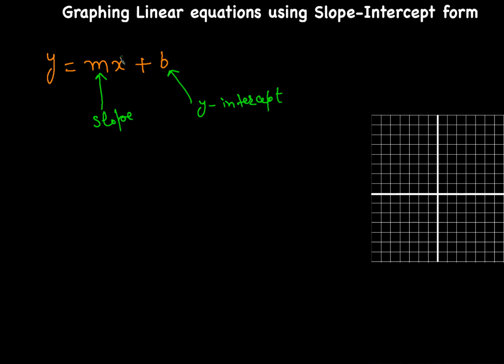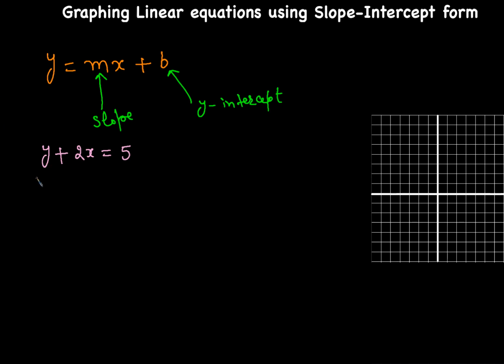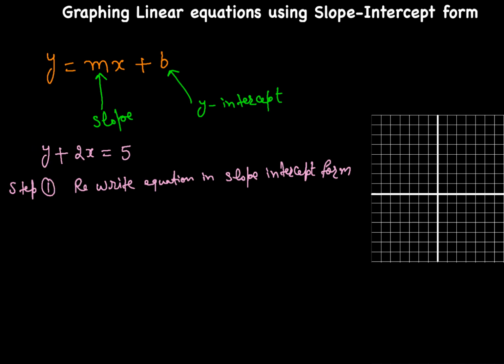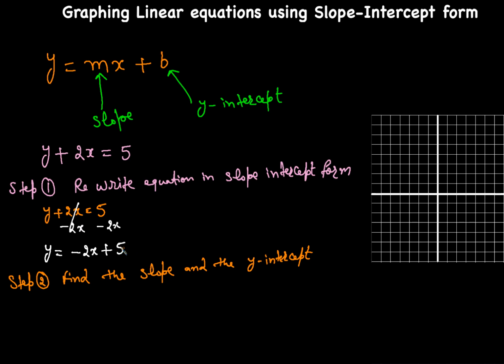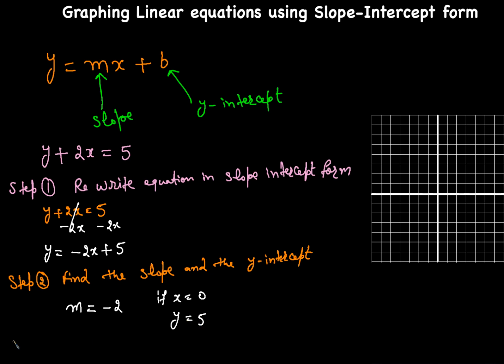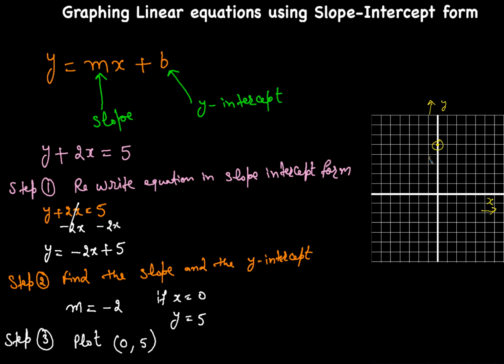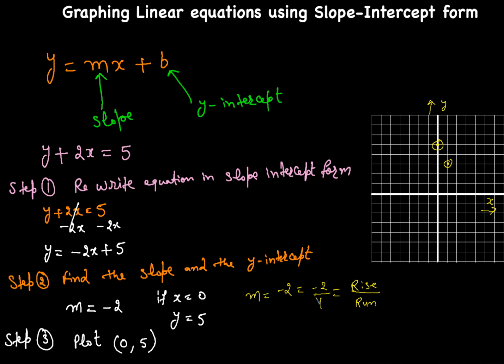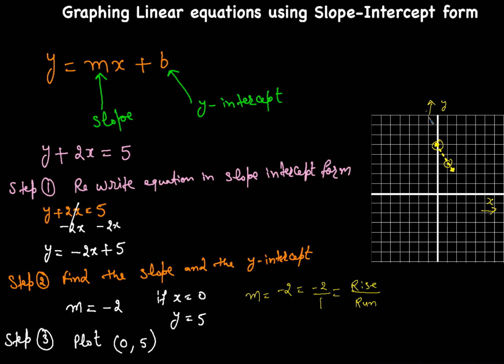How to graph linear equation using Slope Intercept form Y= mx + b ?